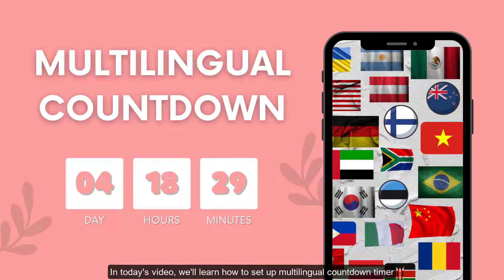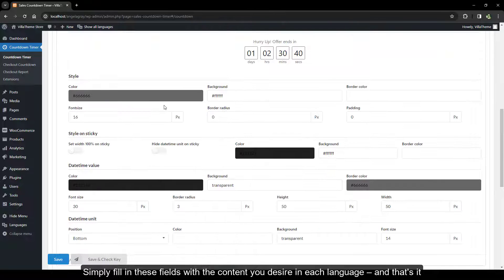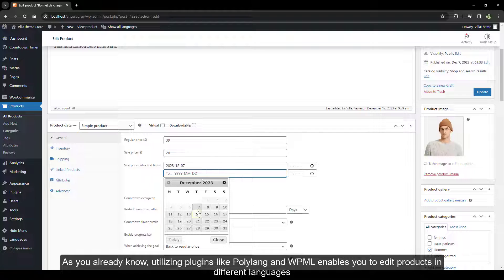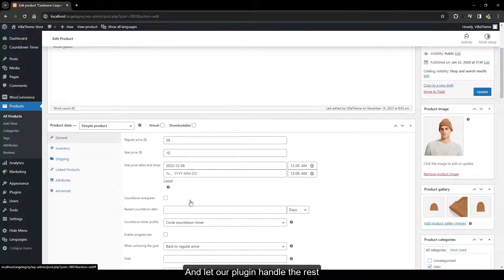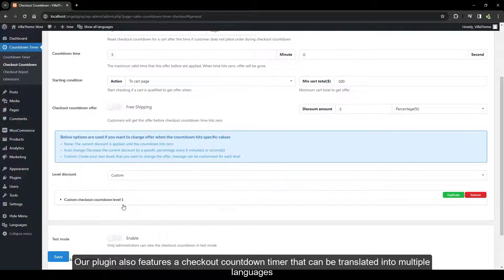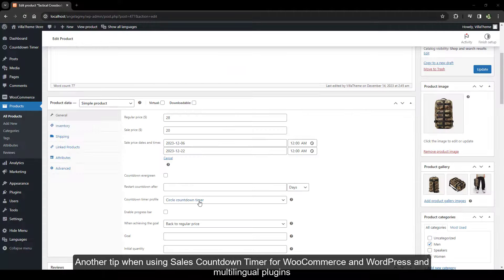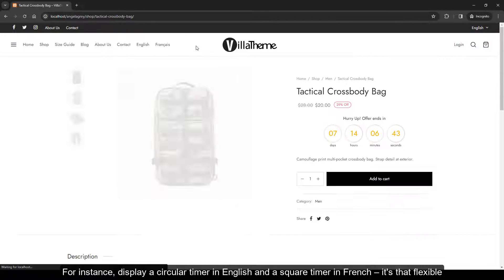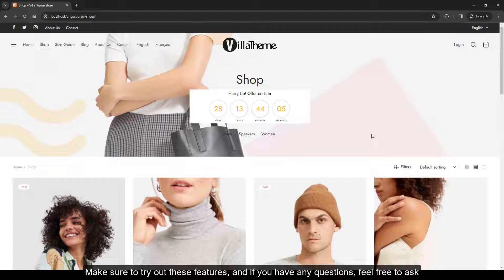Multilingual Countdown Timer - Maximize Sales with WooCommerce Countdowns in Any Language!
Elevate your online store's reach with our quick tutorial on making Sale Countdown Timer for WooCommerce and Polylang work seamlessly together! 🚀 Learn how to set up countdown timers for multiple languages effortlessly, ensuring a consistent and compelling shopping experience for your global audience. Boost urgency, drive conversions, and make your WooCommerce store truly multilingual!